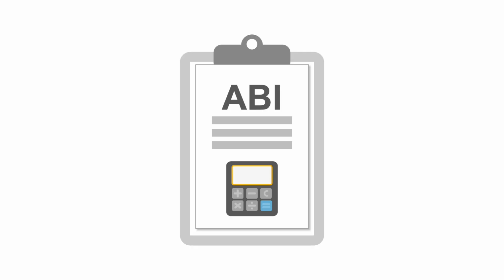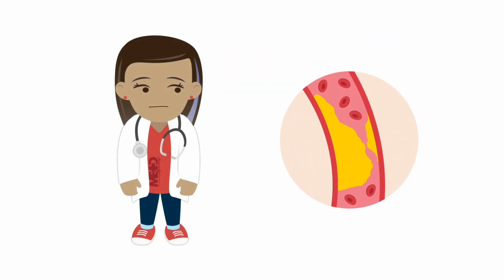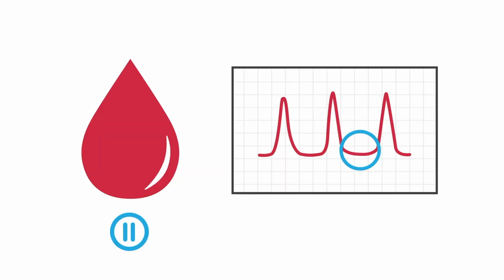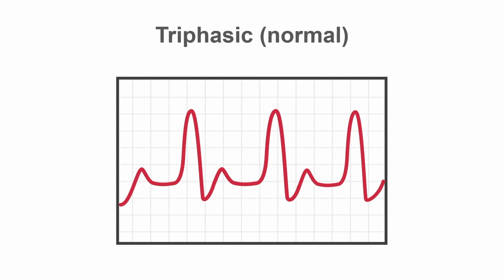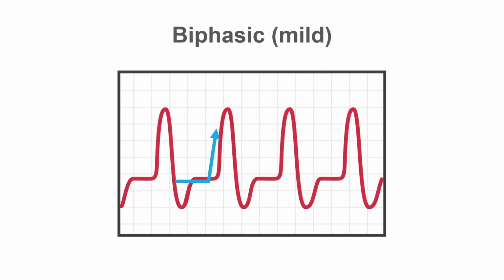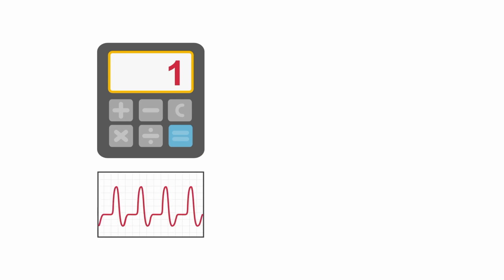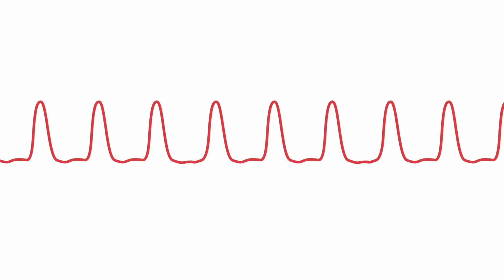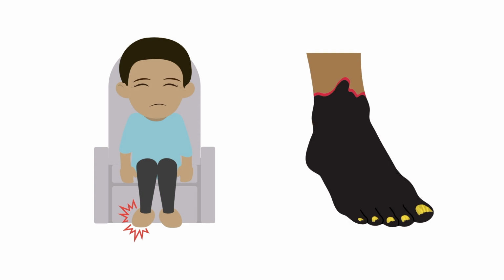Interpreting ankle brachial index (ABI) waveforms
In this video, taken from our Ultrasound Masterclass: Arteries of the Legs course, you will understand both the audible and analog waveforms of Dopplers, and why it is especially important in circumstances where the ABI numbers are inaccurate and irrelevant.

Manage arterial disease with the help of ultrasound. This course will get you up to speed on all you need to know.